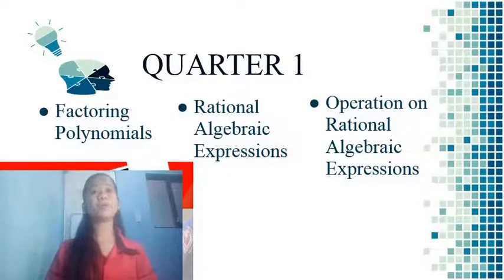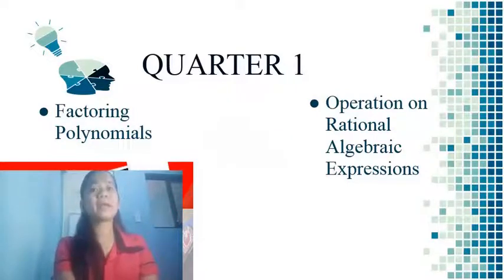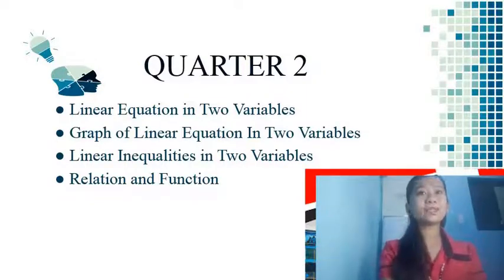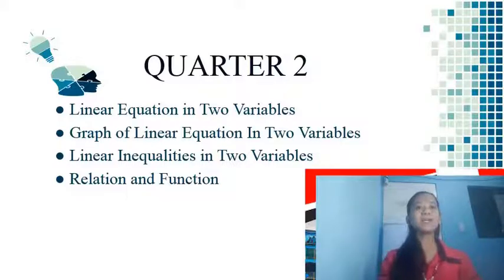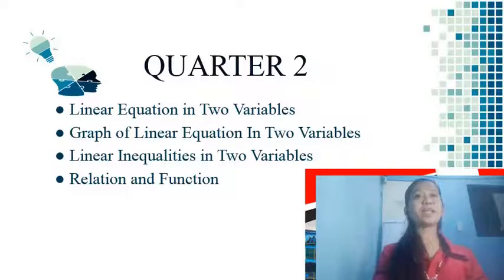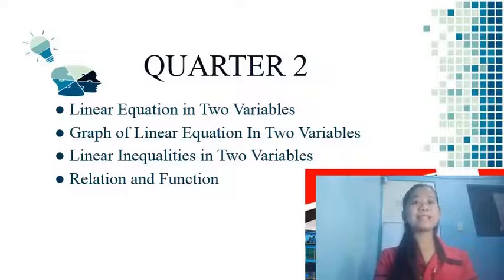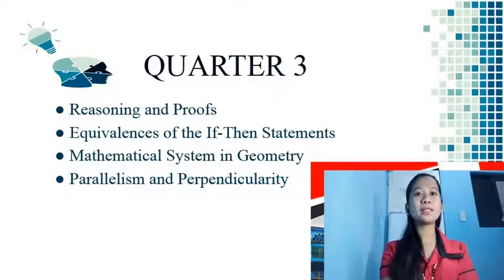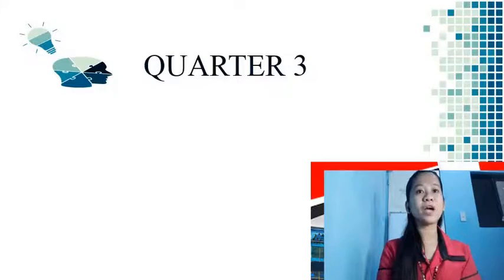Math8A Introductory Video (mathematics 8)